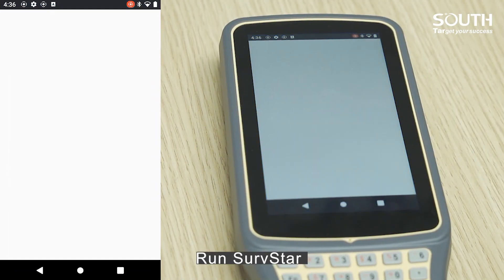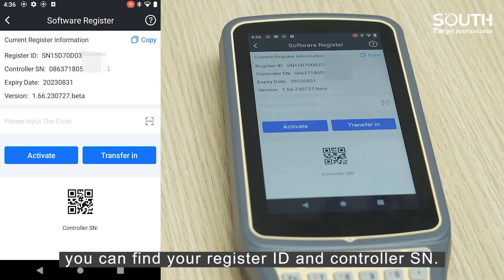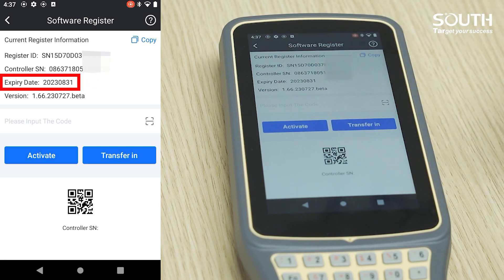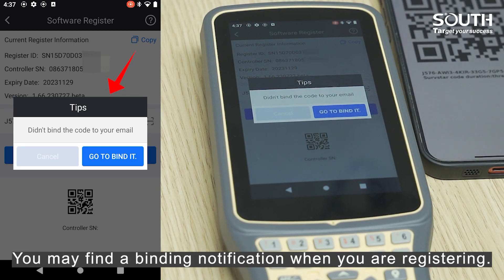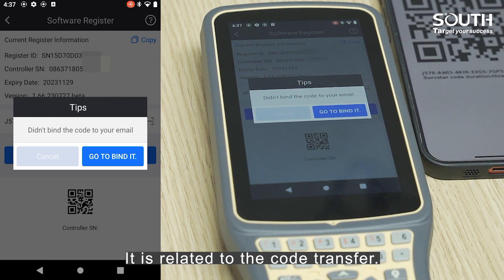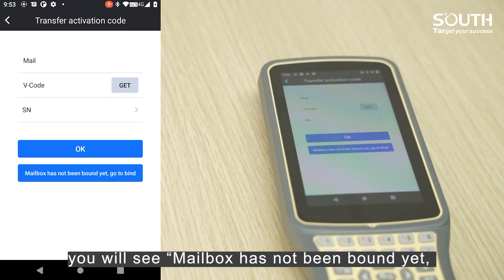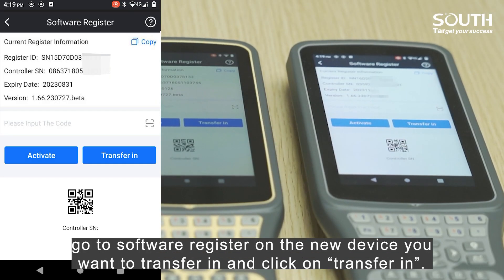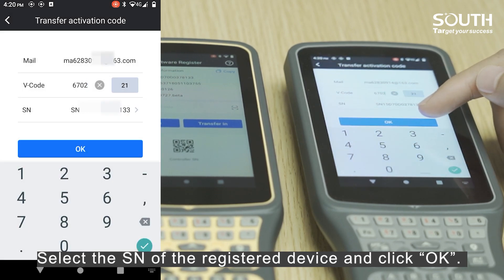Tutorial - SurvStar Registration and Code Management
SurvStar is a professional survey software designed for the Android operating system. It can fulfill various needs in the fieldwork with its extraordinary performance. See how to register SurvStar and manage the code in this video.